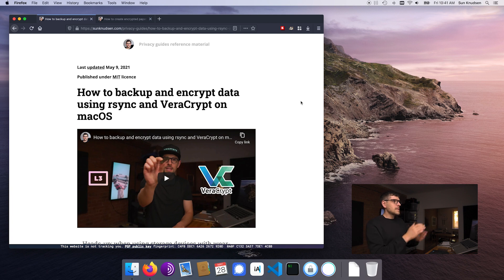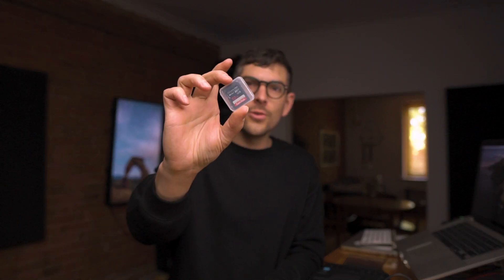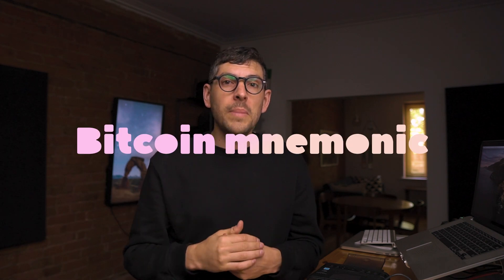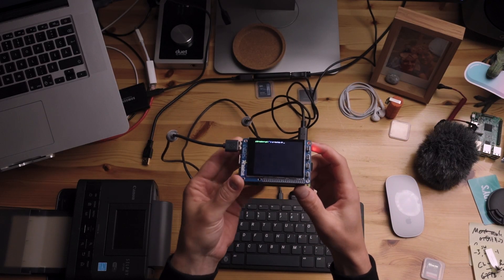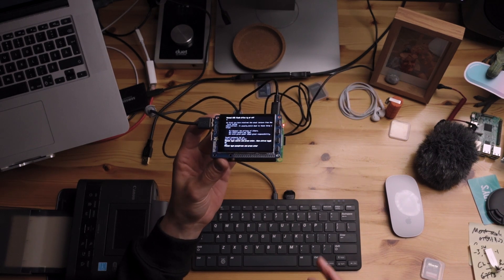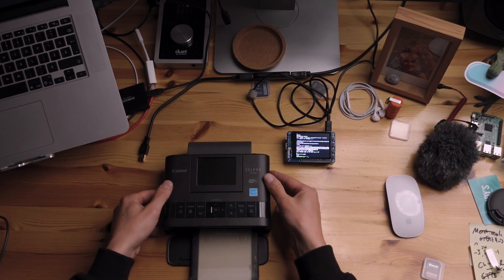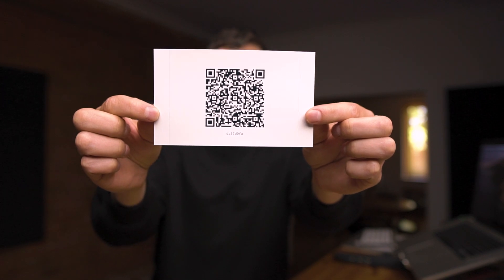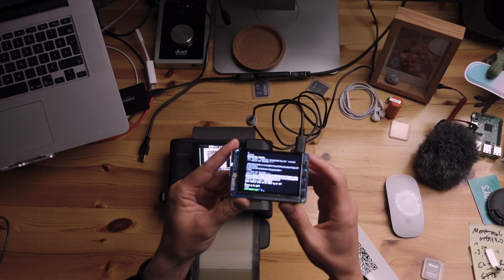How to safely store data for extended periods of time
In this episode, we explore how to safely store data for extended periods of time.